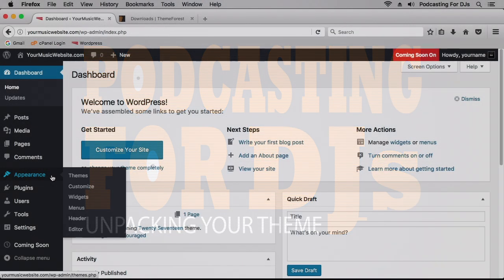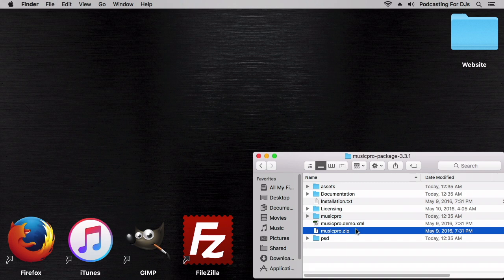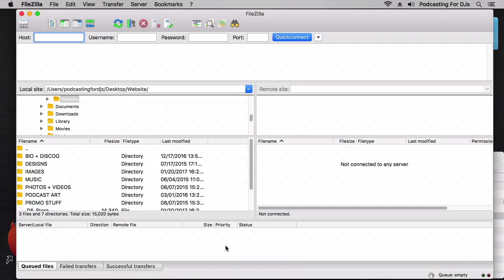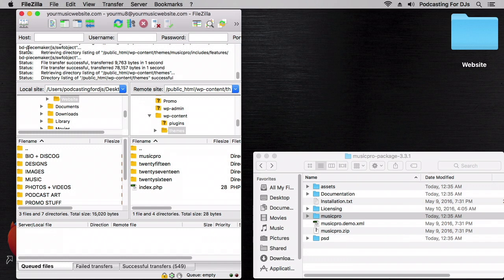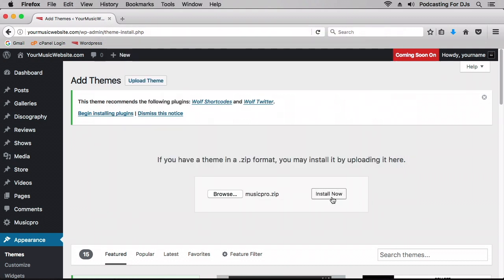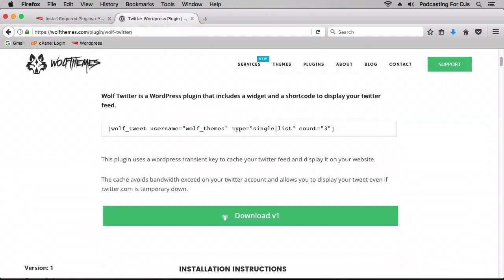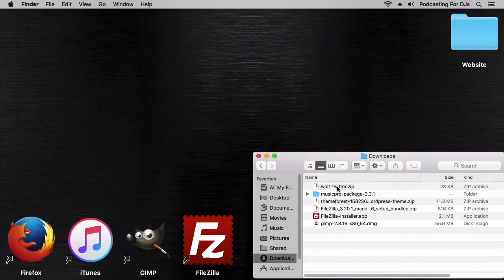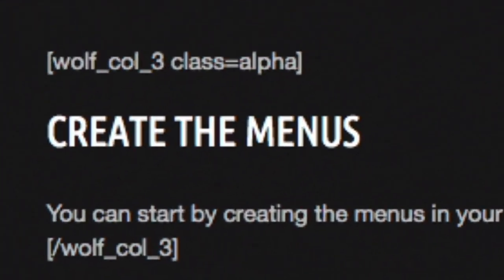Podcasting For DJs - Unpacking Your Theme